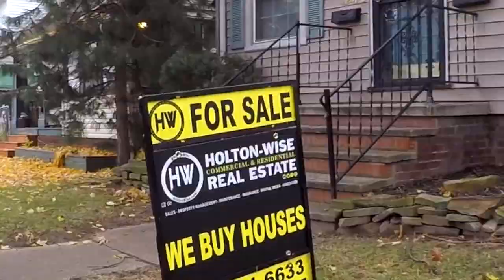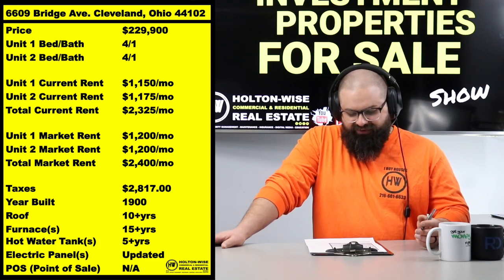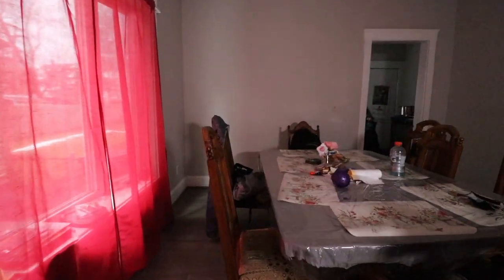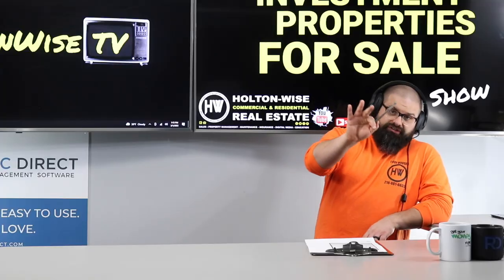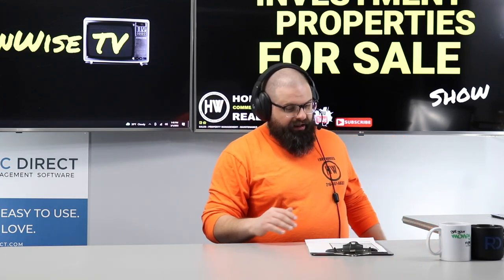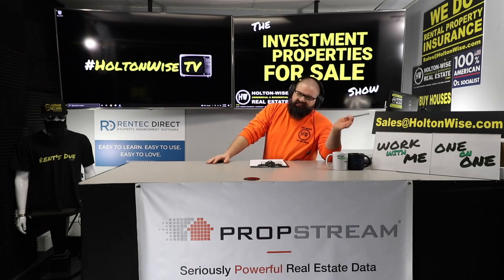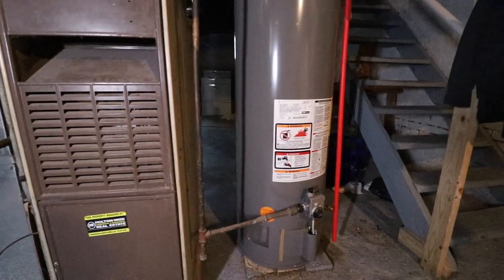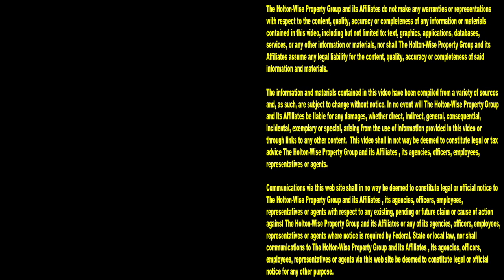Lead Safe Certified Duplex in Cleveland | Investment Properties For Sale - 6609 Bridge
Local Cleveland landlords and out of state investors, are you making sure your Cleveland rental properties are lead safe certified before you buy them? The new lead based paint certification process in Cleveland, Ohio is changing how Cleveland property managers are running their rental properties. In this episode of The Investment Properties For Sale Show, HoltonWise CEO and Cleveland landlord James Wise goes over the details on this lead safe certified duplex in one of Cleveland's hottest neighborhoods, the Detroit Shoreway. If you are looking for turnkey real estate services in Cleveland, Ohio and don't want to pay the turnkey price increase, look no further than HoltonWiseTV. HoltonWiseTV is the number 1 resource for Cleveland real estate investors both locally and from out of state. Tune in to HoltonWiseTV for all things Cleveland housing. HoltonWiseTV is Cleveland real estate investing made easy.

📺 HELPFUL RESOURCES
Holton-Wise FAQ